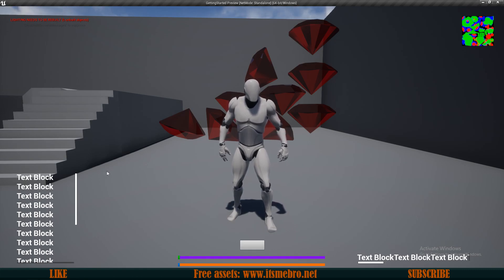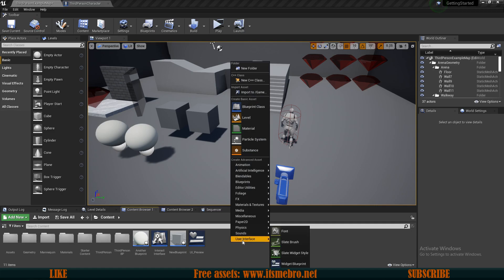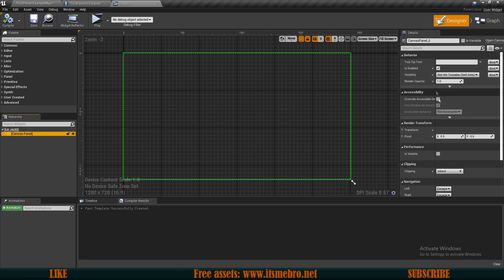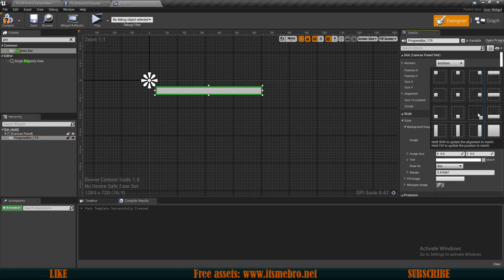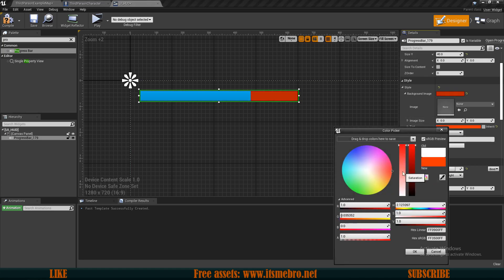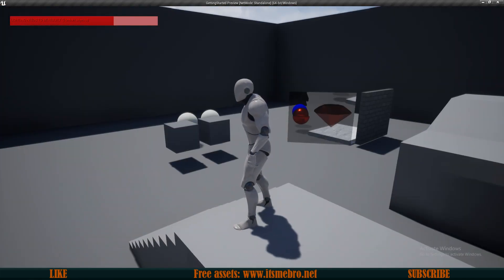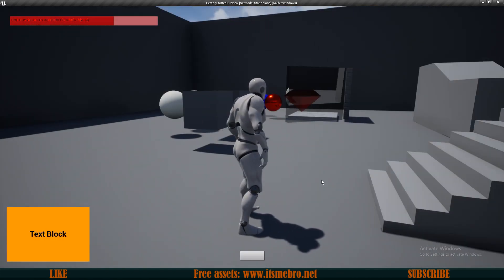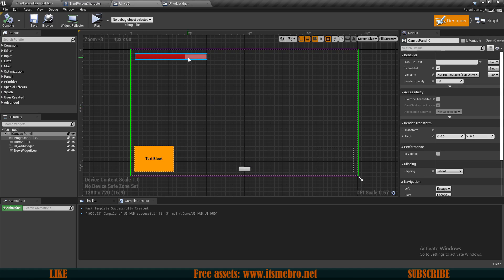UE4 Widget 101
Today we are going to talk about very basics when it comes to widget in unreal engine 4